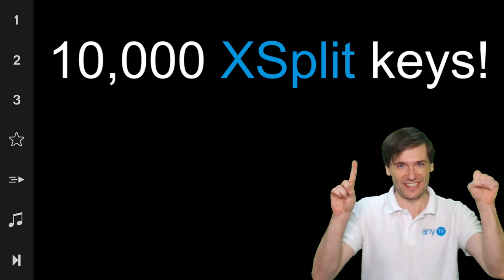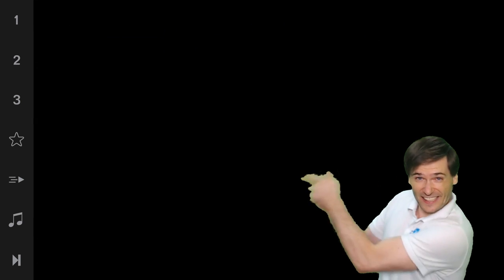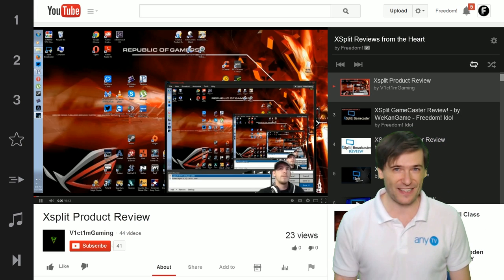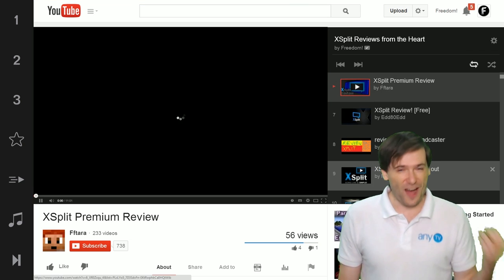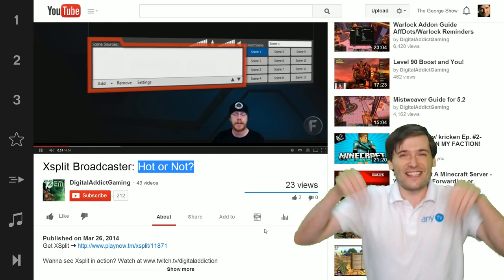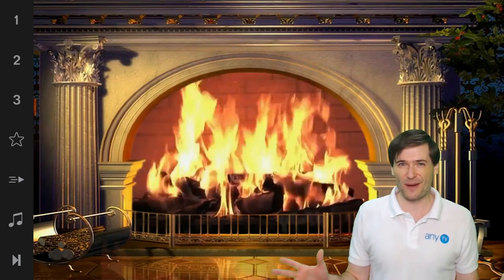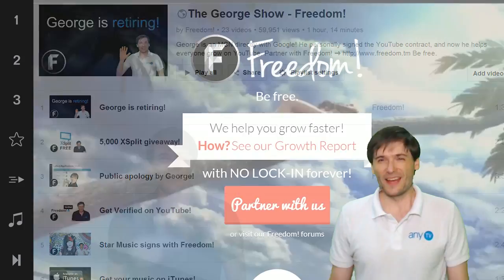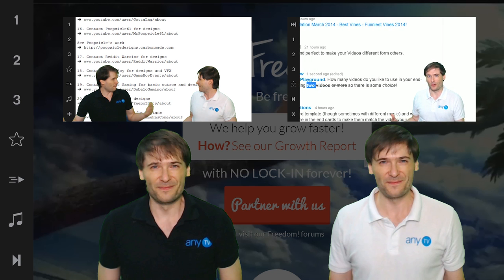★ 10,000 XSplit Premium keys for you - Ends: never!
Freedom! got 10,000 XSplit Premium keys for all our partners :-)

▼ Links

▼ Heartbeat

▼ Freedom!

Be free.

▼ Network

▼ Music

Music

Star Music catalog licensed by any.TV for all Freedom! partners

Discover any.TV!